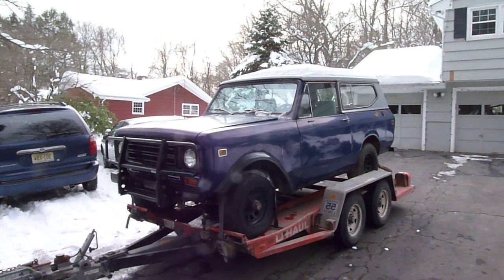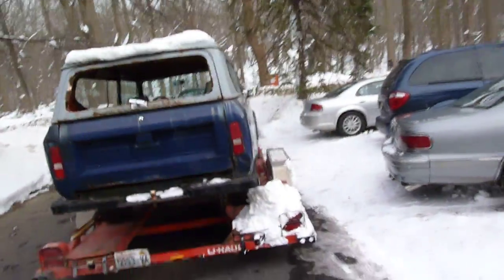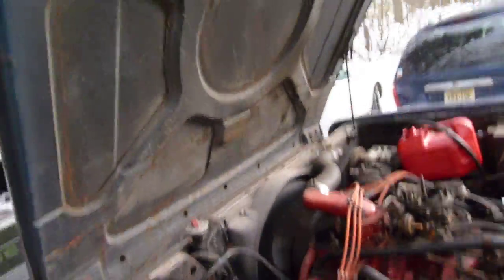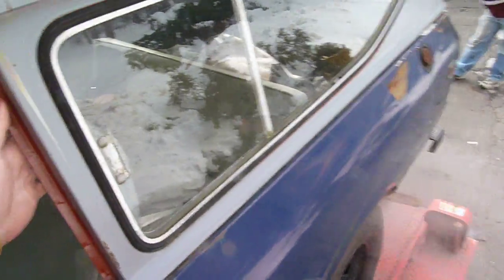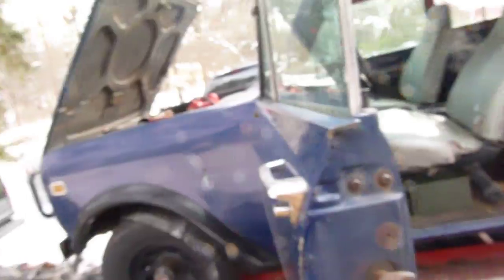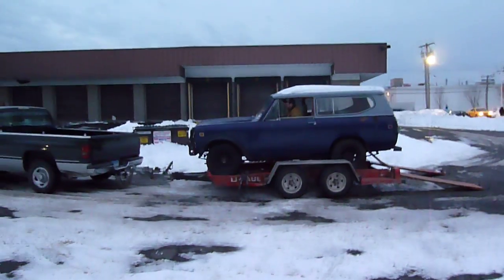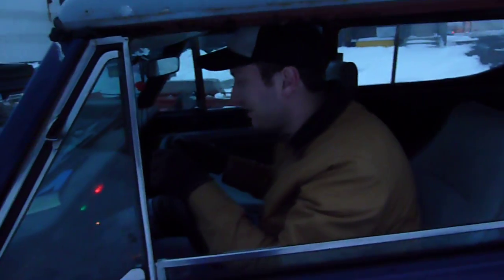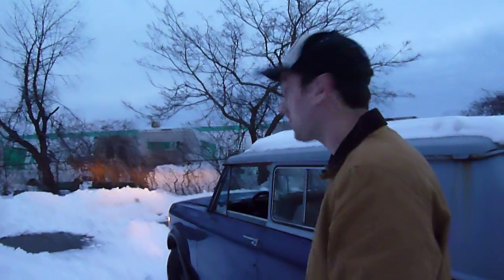My new project: a 1979 International Scout II -345ci V8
Just picked this up today off a guy on CL who had a few of these. I'm not looking to restore it or anything, just want to fix it up enough so I can register it and use it for some light off-roading in the spring and summer.